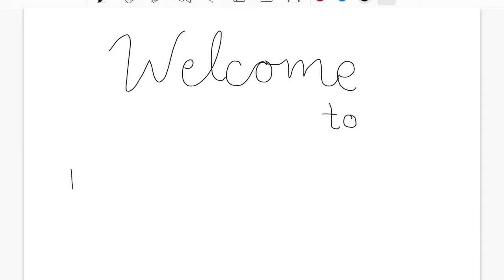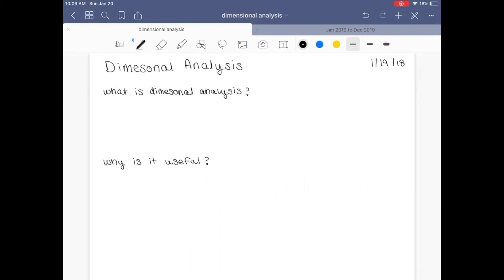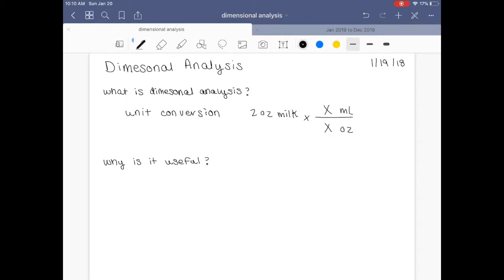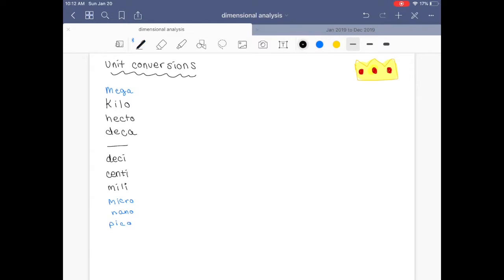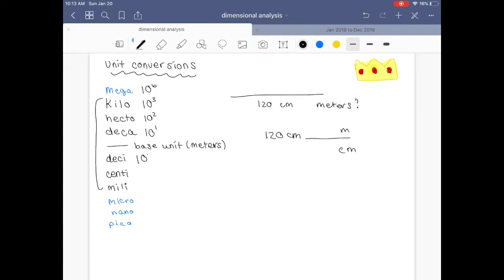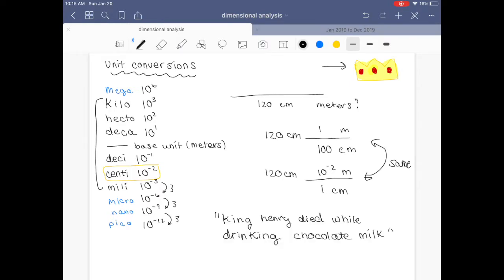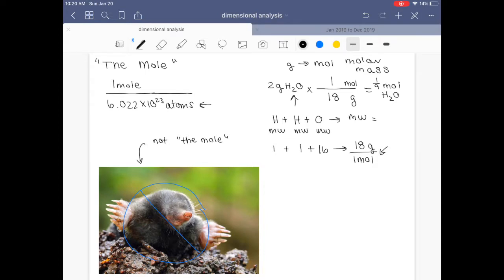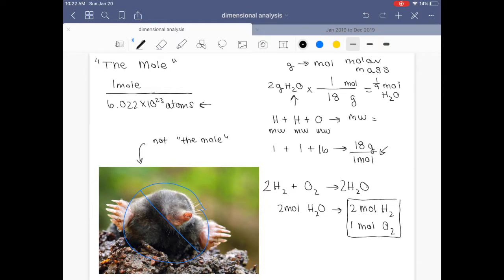Dimensional Analysis and The Mole (Mol)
A lesson on dimensional analysis (aka unit conversions) and The Mol. Converting from one unit to another is extremely important in chemistry and other sciences. The mol is a conversion factor which all chemistry students should remember.

Teachmetoscience.com